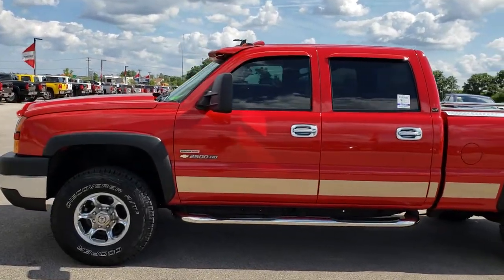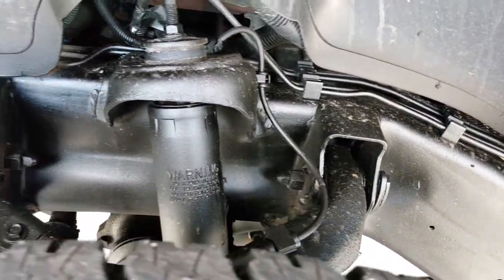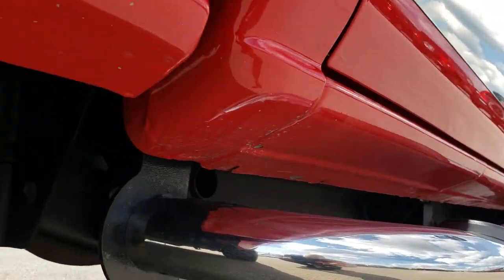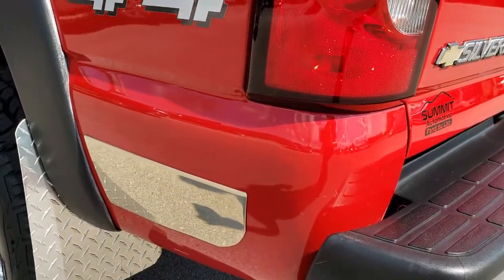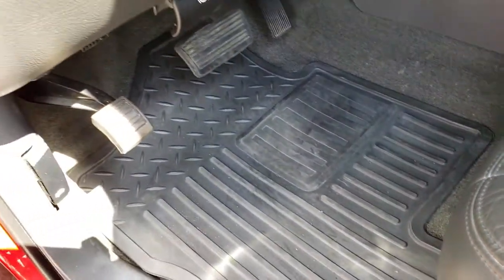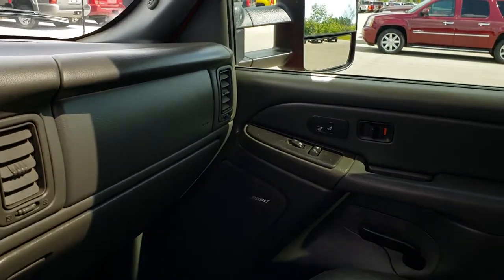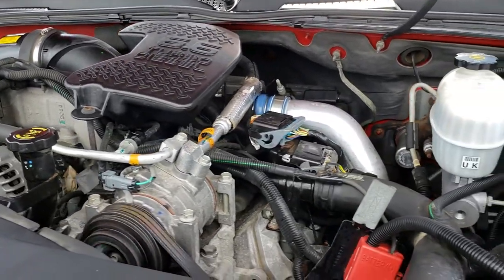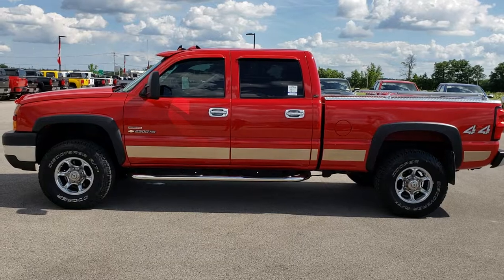2006 CHEVROLET SILVERADO 2500 DURAMAX DIESEL VICTORY RED WALKAROUND SOLD! 9650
STOCK: 9650
PRICE: $33,999
MILES: 65,097
MAKE: CHEVROLET
MODEL: SILVERADO 2500
VIN: 1GCHK23256F118444
LOCATION: FOND DU LAC OSHKOSH WISCONSIN, 54937 TRUCKS ON 41

1 OWNER! CLEAN TITLE HISTORY! 6.6 Liter V8 Duramax Diesel, LLY Engine with 310 Horsepower, CREW, SHORT, LT3, HEATED GRAY LEATHER, MOON, NEW TIRES, Full Four Door Crew Cab, Short Box 6 1/2 Foot Shortbox, LT3 Package 3LT LT, 6 Speed Automatic Allison Transmission with Optional Manual Tap Shift, 4x4 Push Button Four Wheel Drive 4WD, Power Sunroof Moonroof Sun Roof Moon Roof, Dual Power Heated Seats, Non Smoker, Gray Leather Seats, Captains Chairs, Memory Driver's Seat, Full Towing Package with Receiver Trailer Hitch, Wiring and Transmission Cooler Tow Package, Aftermarket Electronic Brake Controller, Telescopic Tow Power Mirrors with Built-in Directional Signals, 3.73 Gears with Automatic Locking Differential Limited Slip Differential, Brand New Cooper Discoverer LT285/75 R16 Tires, American Racing Chromed Alloy Rims Premium Wheels, Four Wheel Disc Brakes, Aftermarket Chromed Stepbars, Bedrail Covers, Bug Shield, Clearance Lights, Fog Lights, Vent Shades, Billet Grill, Chrome Trimmed Grill, Chromed Rocker Panels, Chromed Tube Bedrails, Moon Visor, AM / FM Radio Tuner, Sirius/XM Satellite Radio Capabilities Sirius / XM, 6 Disc in-dash CD Changer CD Player, Bose Premium Audio Sound System, Rear Audio Controls w/Headphone Jacks, Keyless Entry System, Rear Window Defroster, Driver and Passenger Front Air Bags, L.A.T.C.H. Child Safety System, Multi-Function Steering Wheel Controls, Homelink System with Three Programmable Buttons for Garage Doors, Lighting Systems & Security Systems, Compass, Outside Temperature Display and Mileage Display, Dual Multi-Zone Climate Control , Factory All Weather Floormats, Air Conditioning AC, Cruise Control, Power Locks, Power Windows, Tilt Steering Wheel, Automatic Headlights Autolamp, Victory Red, ONE OWNER! CLEAN AUTOCHECK! Very very clean inside and out! This is one of the sharpest 2006 Chevrolet Silverado 2500 crewcab shortbox 3/4 ton diesel trucks on our lot! Make your move before this super clean 4wd is gone!

STOCK: 9650
PRICE: $33,999
MILES: 65,097
MAKE: CHEVROLET
MODEL: SILVERADO 2500
VIN: 1GCHK23256F118444